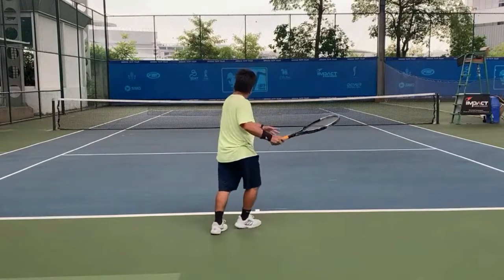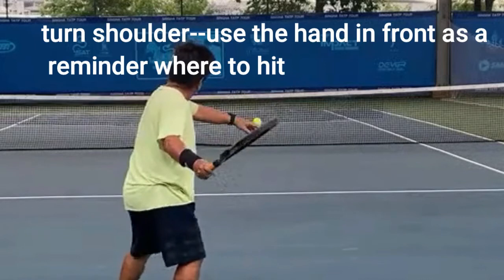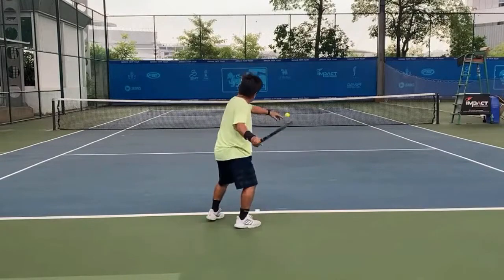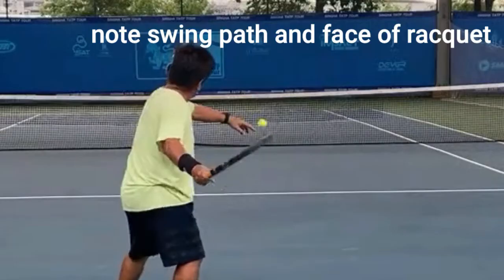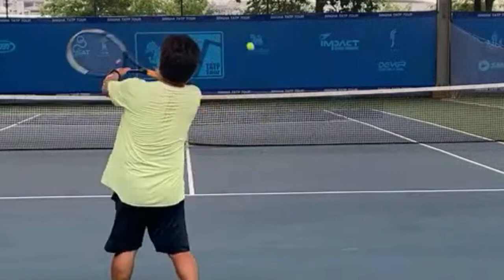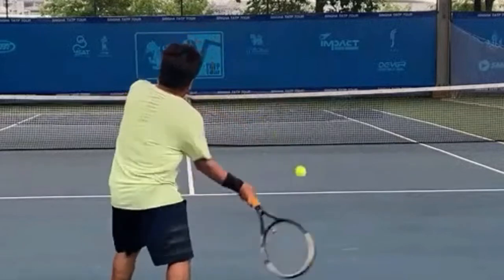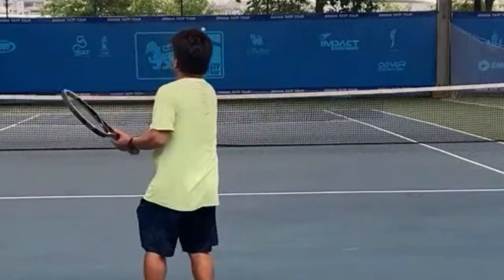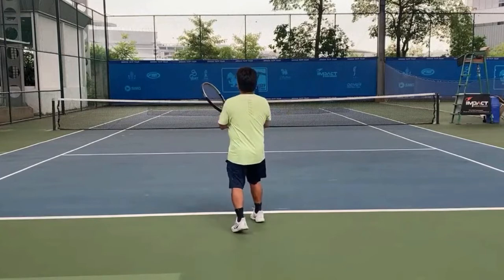How to Hit the Forehand Harder--Simple Forehand Swing